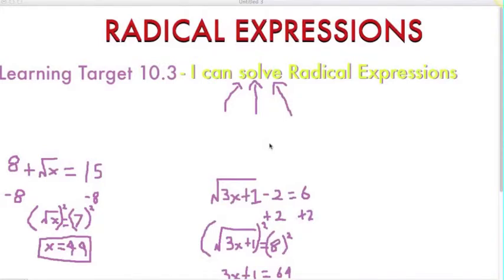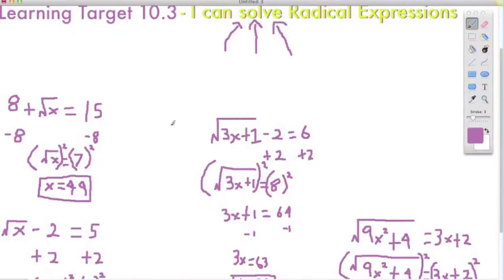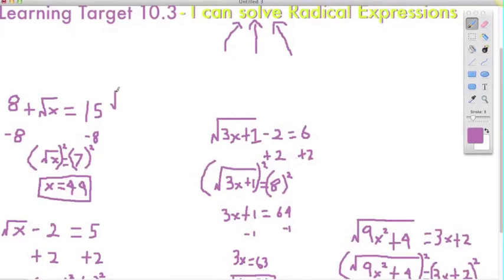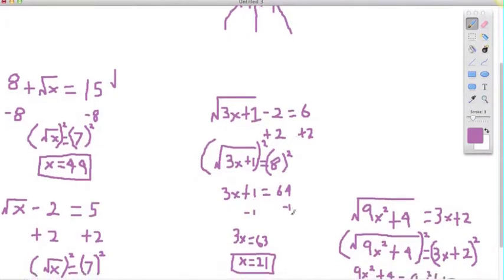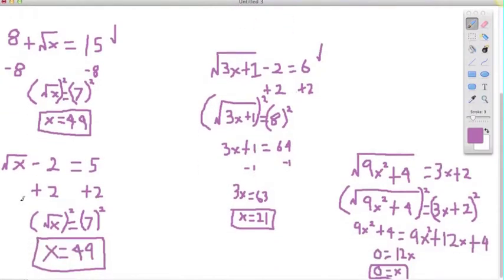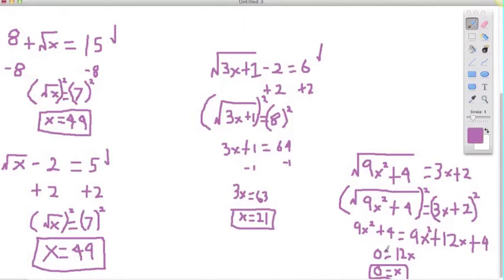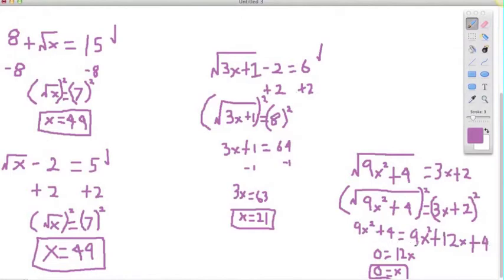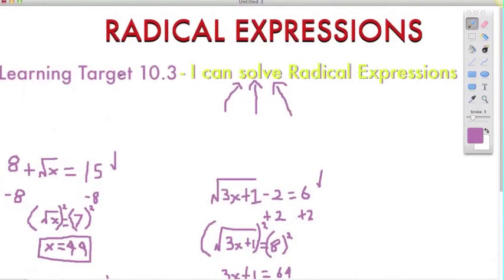Algebra- Solving Radicals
In this video you will learn how to solve radicals.